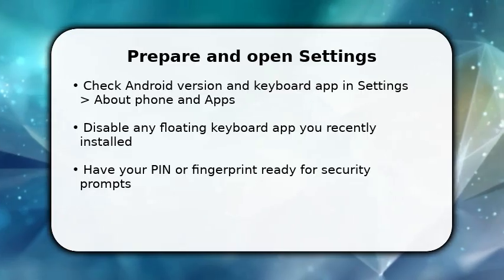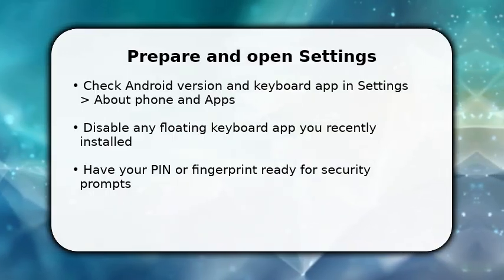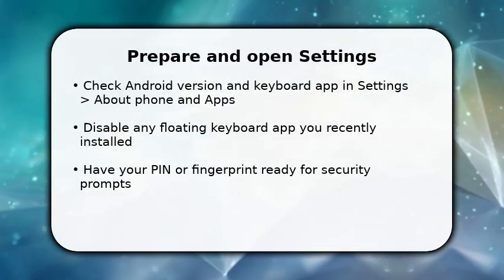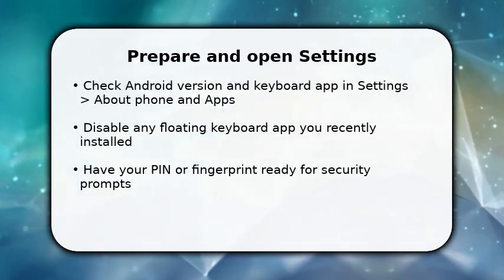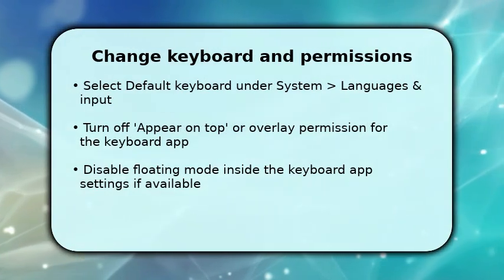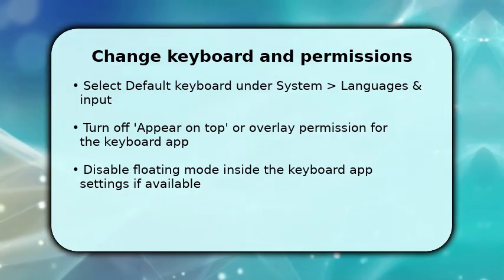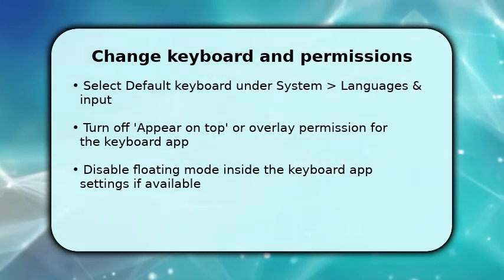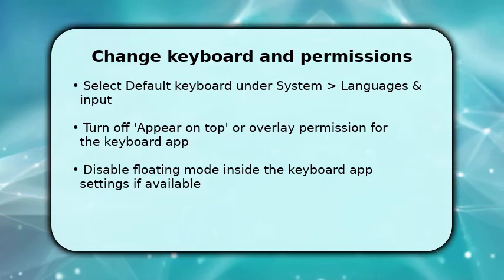How to Remove Pop Up Keyboard on Samsung - Full Guide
How to Remove Pop Up Keyboard on Samsung - Full Guide | 🔒 Surfshark VPN Deal — Stay private and secure. $1.99/mo + 3 Months Free ▸

Discover the step-bythy guide to removing pop up keyboards on Samsung devices. This comprehensive video tutorial will walk you through various methods, including software tweaks and settings adjustments tailored for different models of Galaxy smartphones.

remove pop up keyboard,